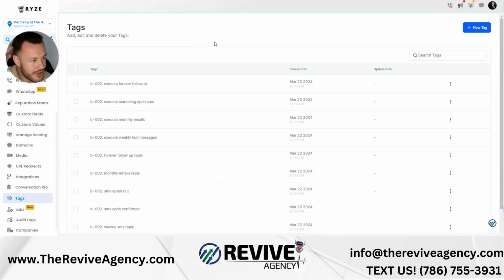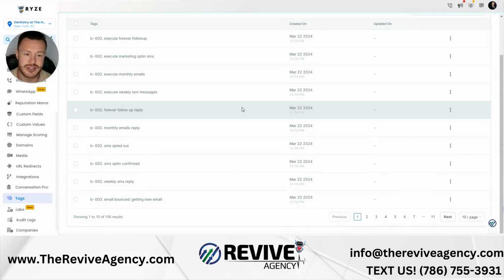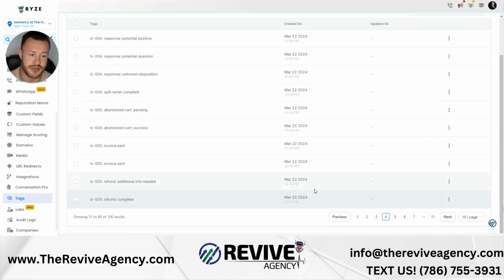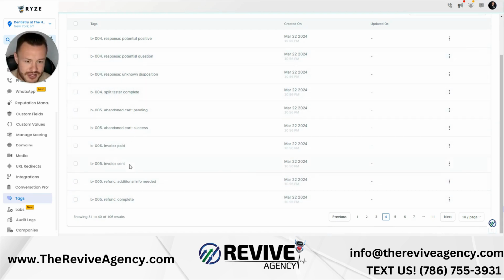Mastering Tags in RYZE CRM | Organize and Optimize Your Business Data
Welcome to The Revive Agency's detailed tutorial on using Tags in RYZE CRM! Tags are a powerful feature that helps you organize and optimize your business data, making it easier to manage contacts, leads, and customer interactions.

In This Video, You Will Learn:

What are Tags? Understand the concept of tags and how they can be used to categorize and organize data in RYZE CRM.
How to Create Tags: Step-by-step instructions on creating and managing tags within the CRM.
Using Tags for Segmentation: Learn how to use tags to segment your audience for targeted marketing and personalized communication.
Best Practices: Tips and tricks for effectively using tags to enhance your business operations and improve data management.
Why Tags are Important:

Enhanced Organization: Keep your data organized and easily accessible.
Targeted Marketing: Use tags to create specific groups for more effective marketing campaigns.
Improved Efficiency: Quickly find and manage contacts, leads, and customer interactions with the help of tags.
Customizable: Tags are flexible and can be tailored to fit your unique business needs.
Call to Action:
Ready to get started with tags in RYZE CRM?

🌐 TheReviveAGency.com
👍 Facebook.com/TheReviveAgency